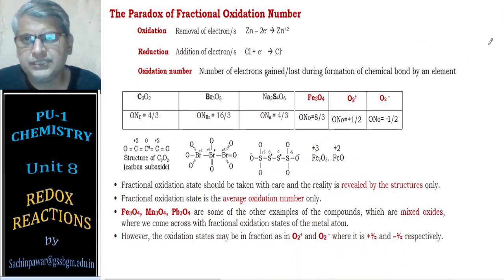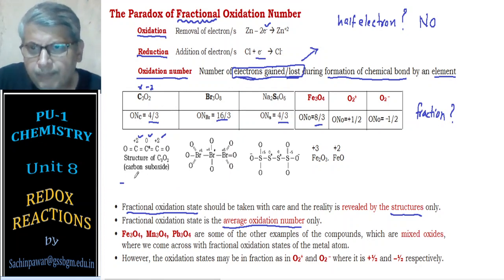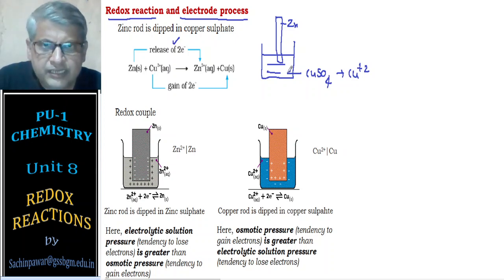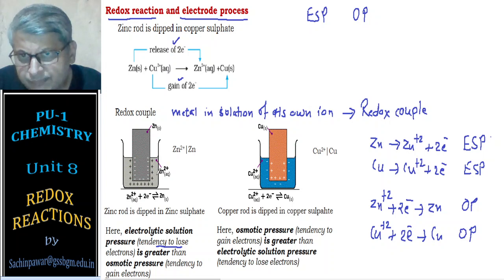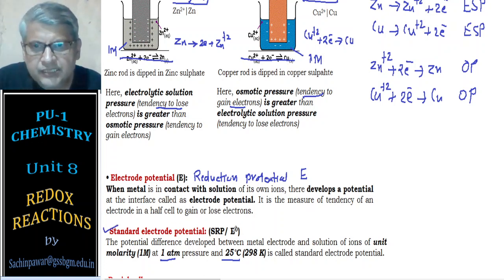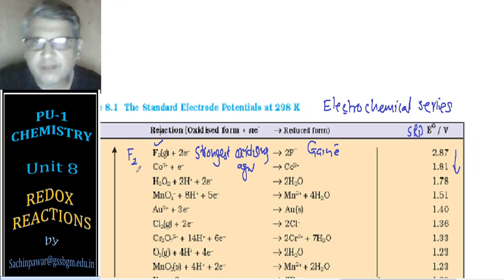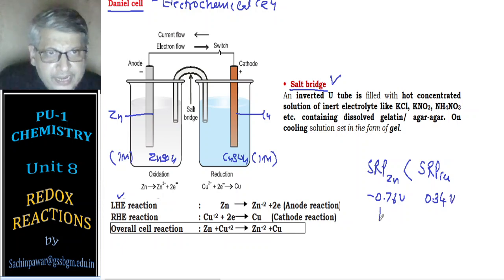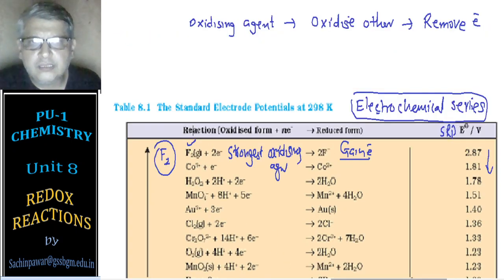PU I_Unit 8:Redox reaction class 5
1. Paradox of fractional oxidation number
2. Redox couple, Electrode potential, Standard reduction potential, Daniel cell
3. Electrochemical series